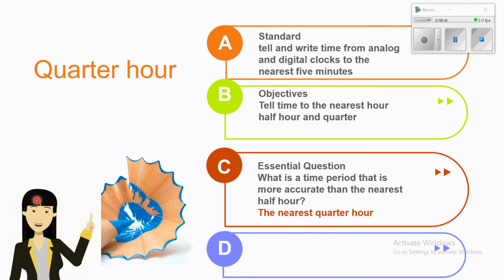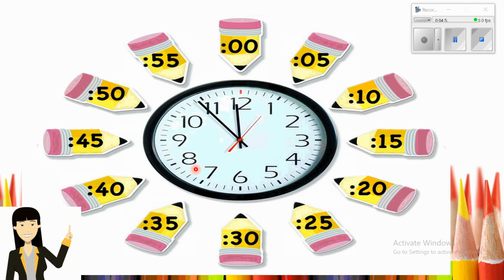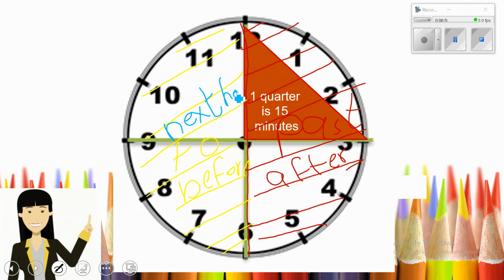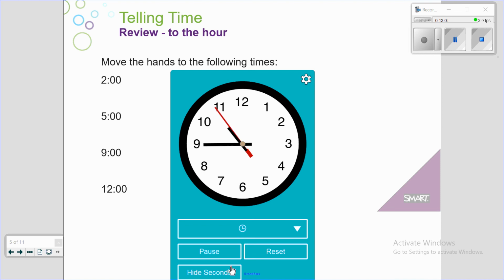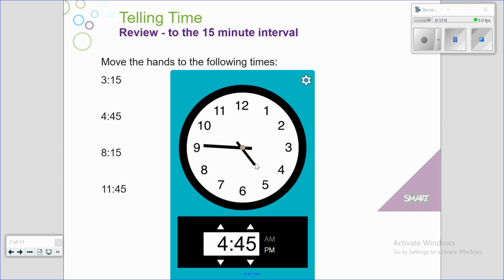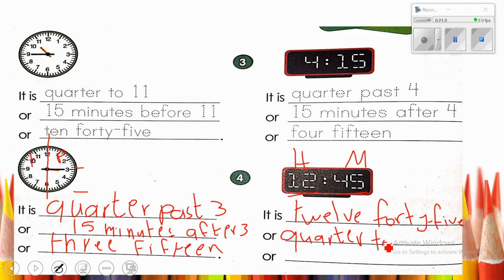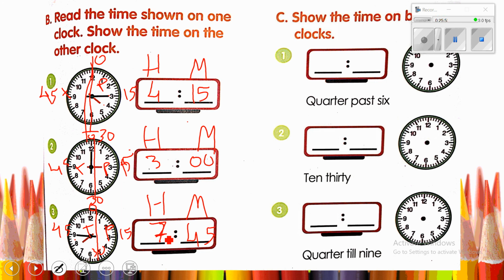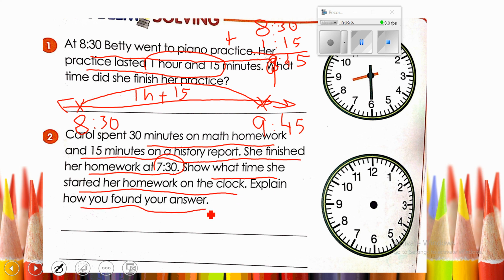grade 2 ch 8 l2 Quarter hour Ms Noura Hafez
Telling time to the nearest quarter